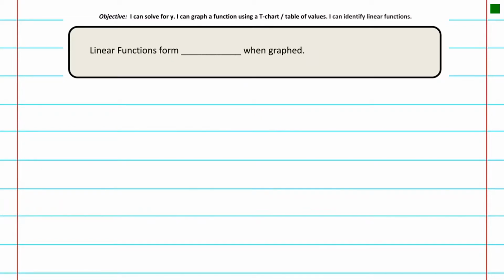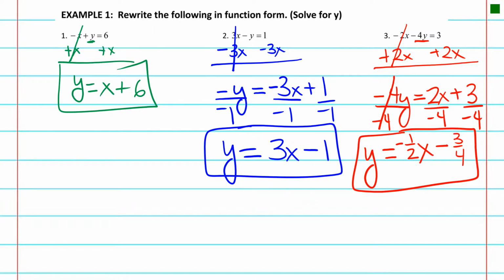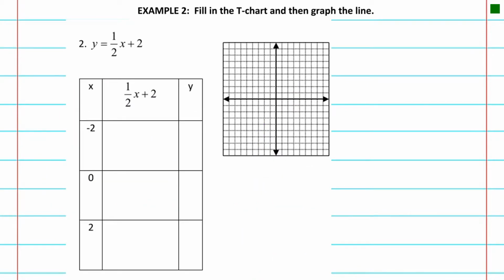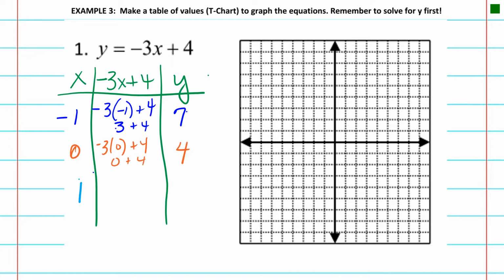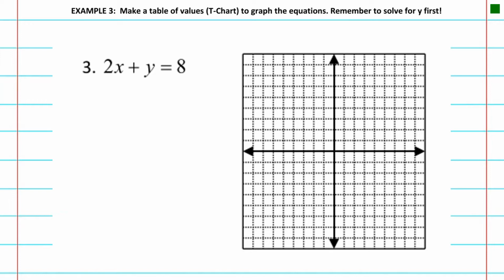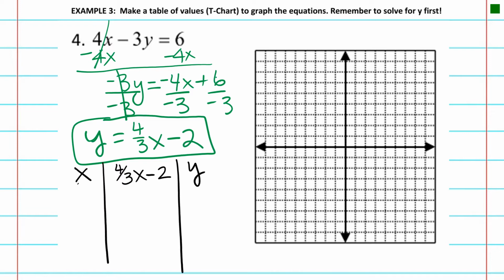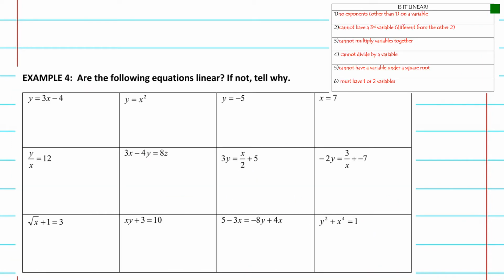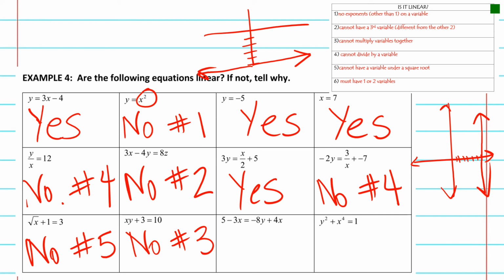2 4 Graphing Linear functions (T Charts) 2019 VIDEO